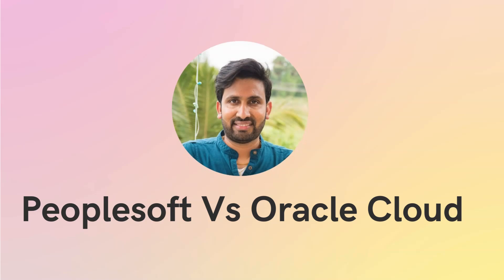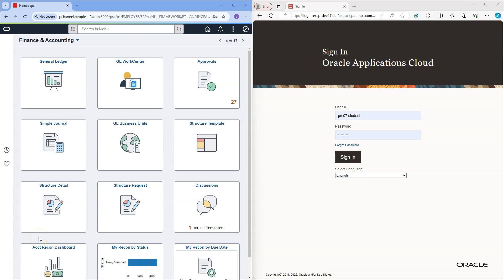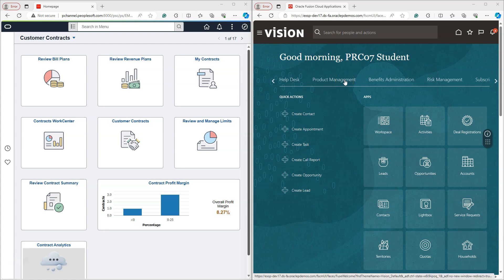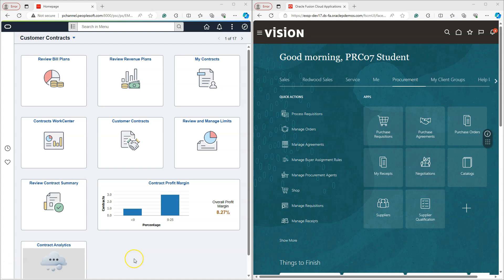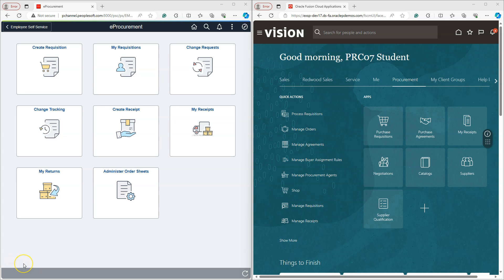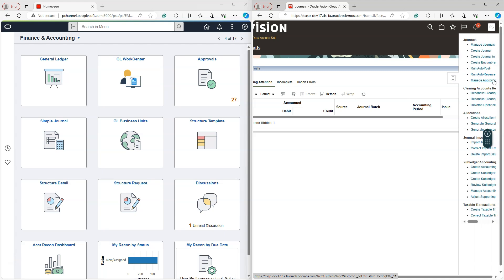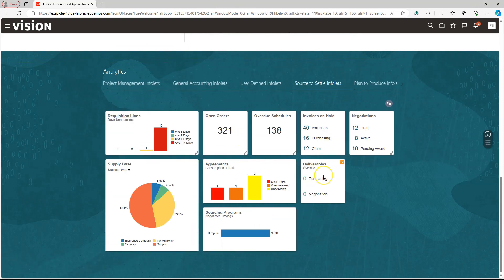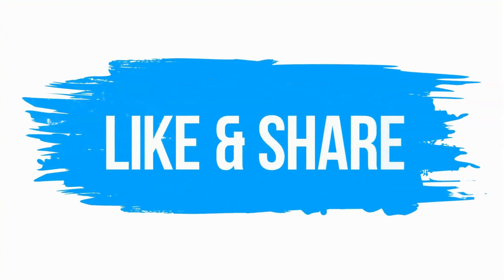User Interface Showdown: PeopleSoft Vs Oracle Cloud - Side-by-Side UI Comparison - Siva Koya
In this episode, we will compare user interface of two popular ERP software PeopleSoft and Oracle Cloud